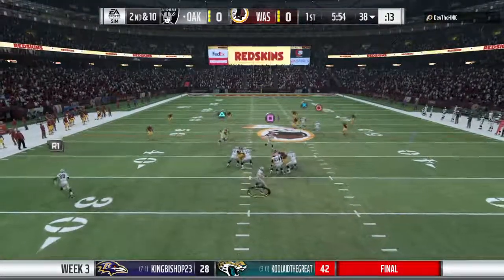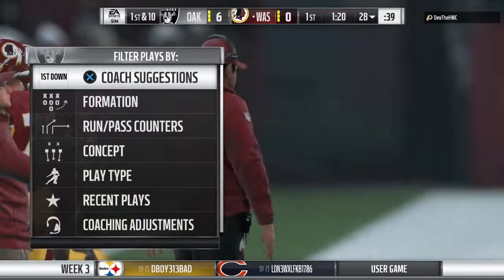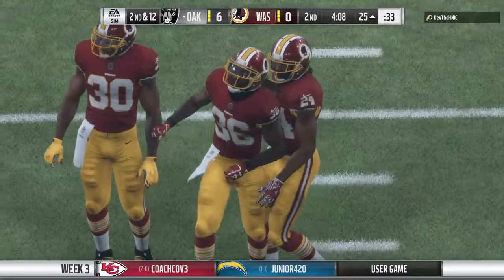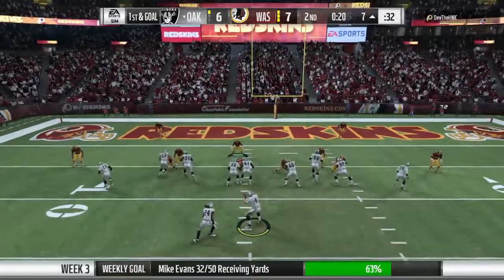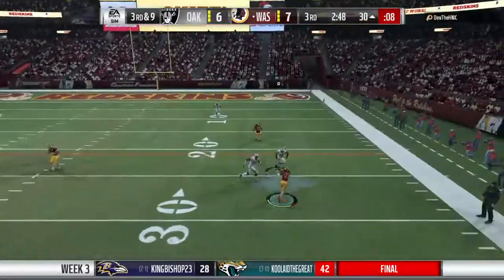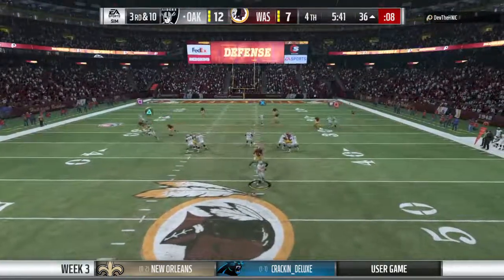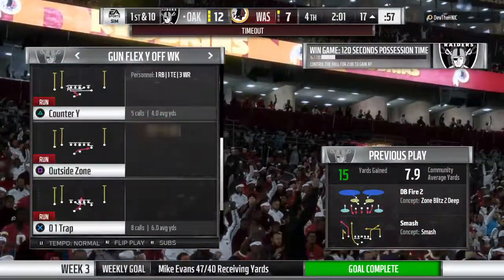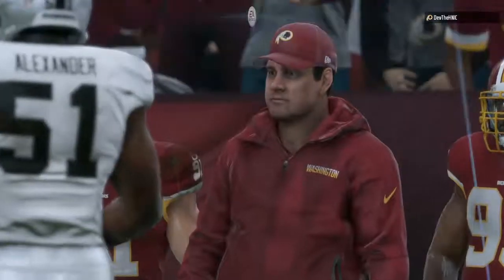Threwmyeyez757's Live PS4 Broadcast